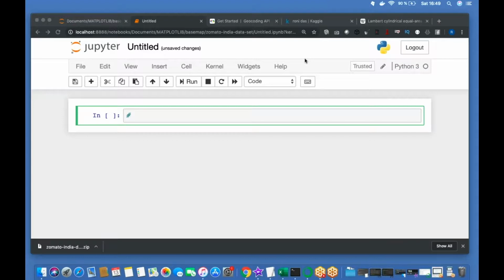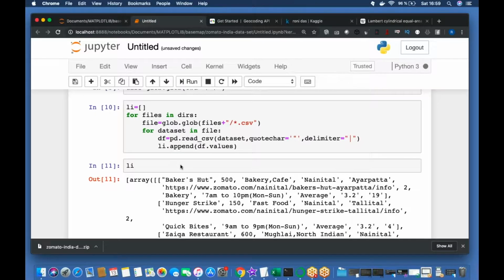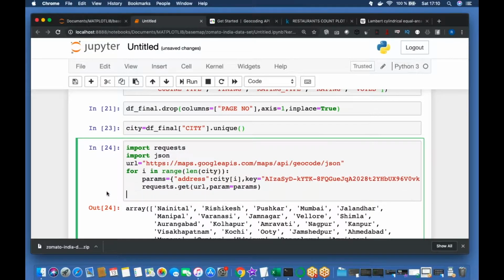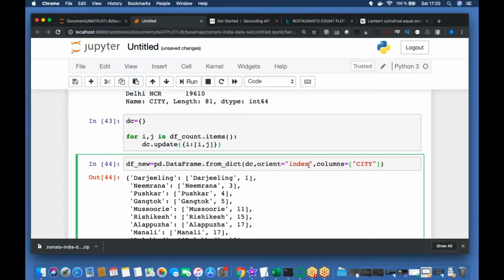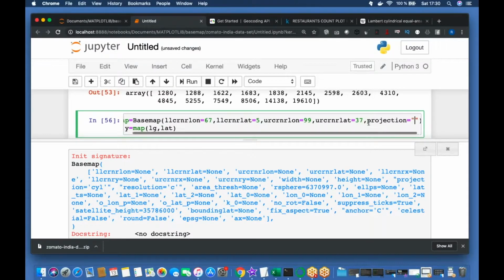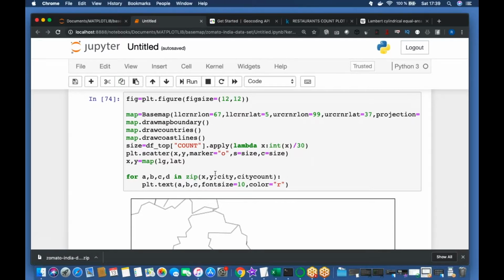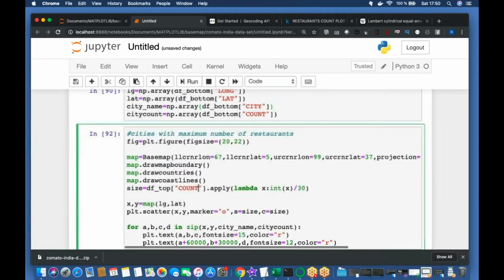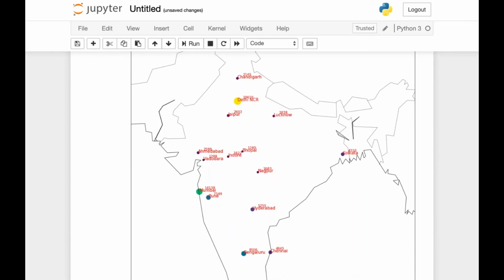Hands on Exercise on Basemap|Zomato Data Analysis and Plotting |BASEMAP Complete Tutorial|Part:3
In this video we have done the following :

load zomato india data set from kaggle.
Process the data set using pandas & numpy
plotting the data inside the Indian Map using basemap and python